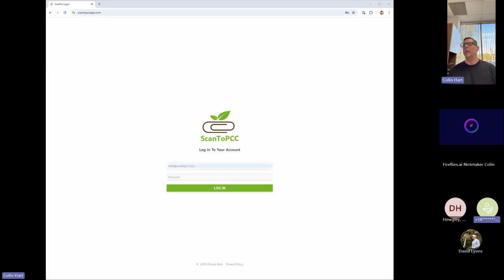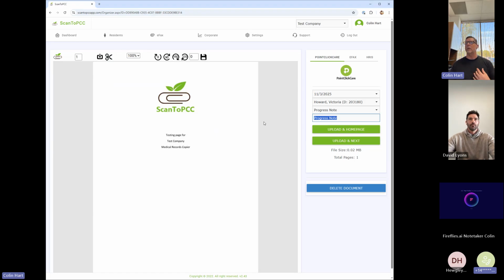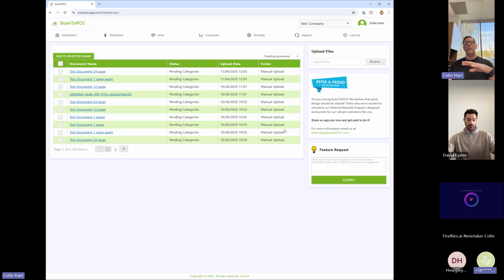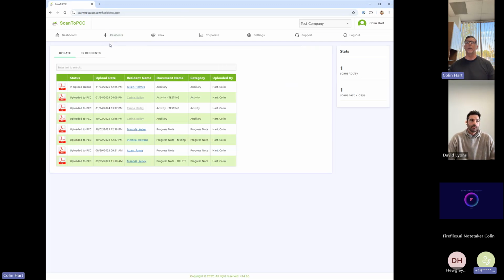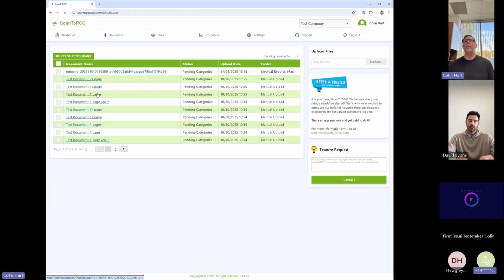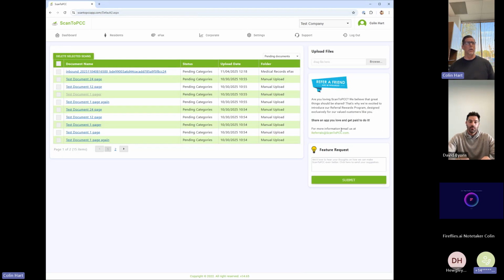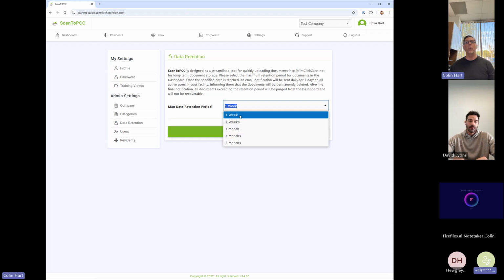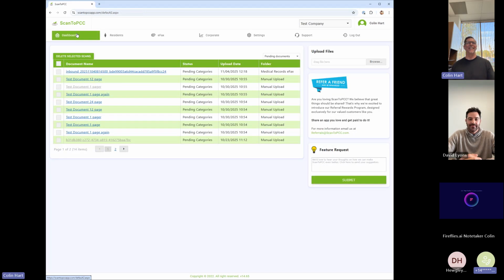Debbie Hewgley and Colin Hart + David Lyons 20251104 120110 Meeting Recording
Demo of the ScanToPCC application for PointClickCare